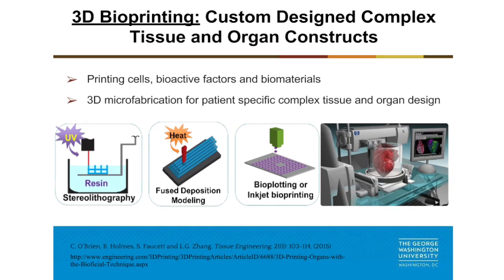3D printing nanomaterials for medical device applications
Dr. Lijie Grace Zhang (Associate Editor, International Journal of Nanomedicine, George Washington University, USA) talks about 3D bioprinting techniques and nanobiomaterials for medical applications such as vascularized bone and neural engineering.